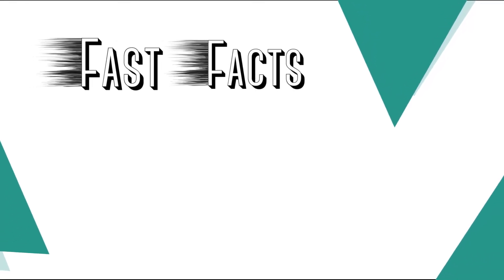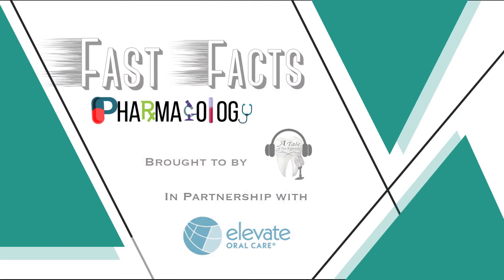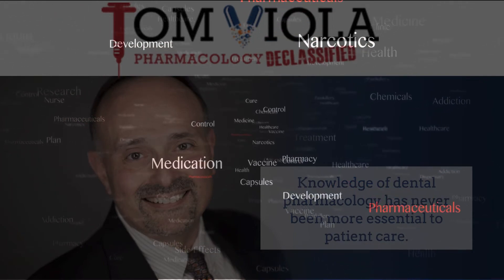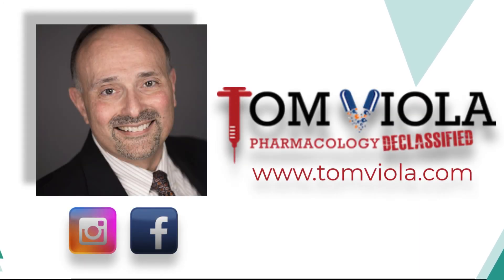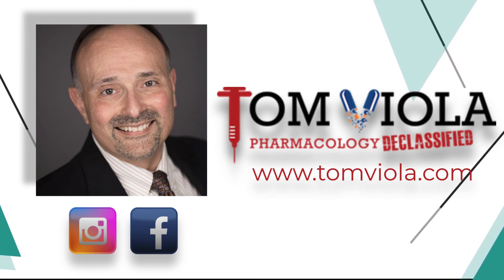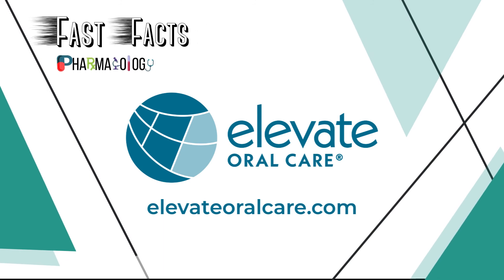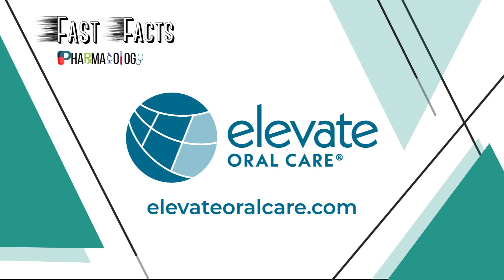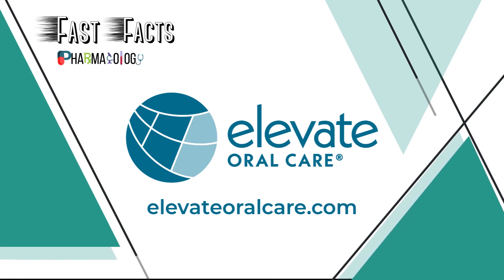Fast Facts: Pharmacology Episode 39 Benefits of Xylitol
On this Fast Facts: Pharmacology Edition Tom Viola, R. Ph., C.C.P. talks to us about the benefits of xylitol, particularly on recently exposed root surfaces. He also highlights products that you can recommend to your patients to help them achieve simple applications of xylitol throughout the day.